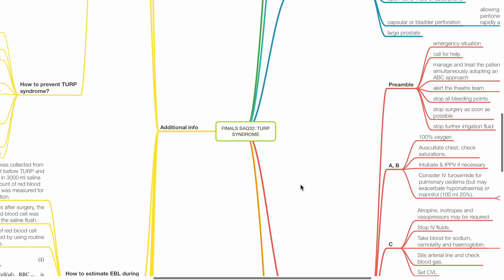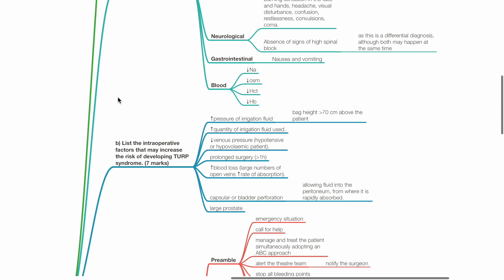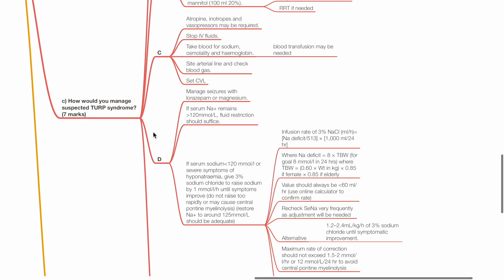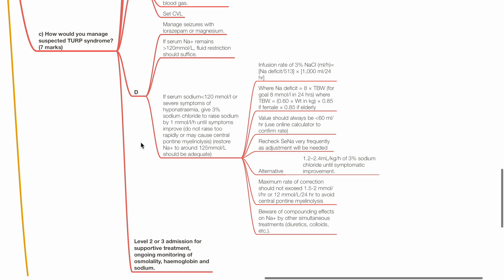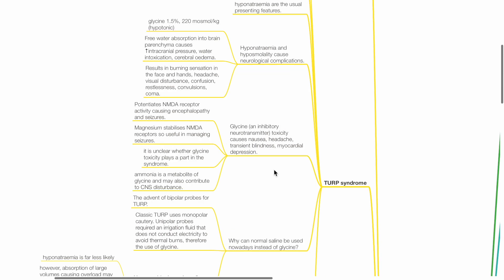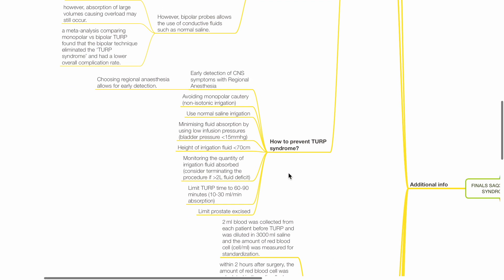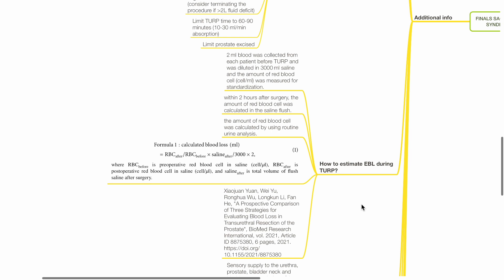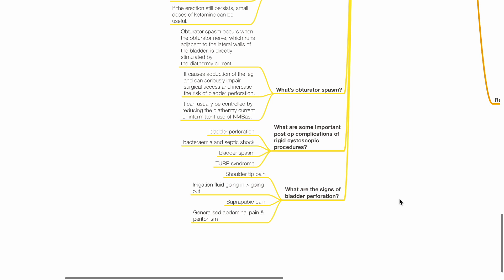FINALS ANAES SAQ32: TURP SYNDROME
A 75-year-old man is having a transurethral resection of the prostate (TURP) under spinal anaesthesia.
a) Which clinical features would make you suspect the patient has TURP syndrome? (6 marks)
b) List the intraoperative factors that may increase the risk of developing TURP syndrome. (7 marks)
c) How would you manage suspected TURP syndrome? (7 marks)